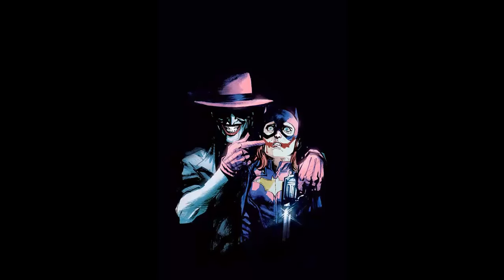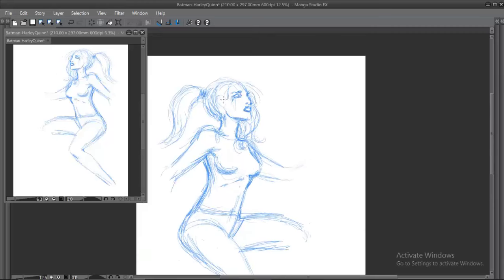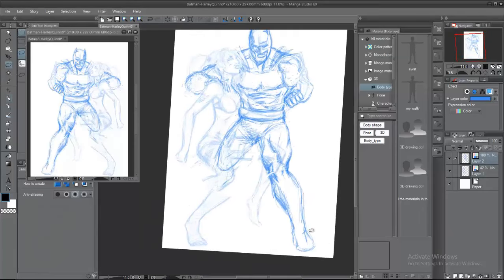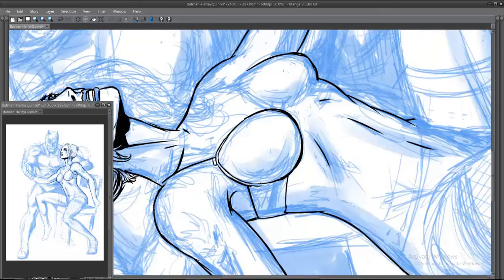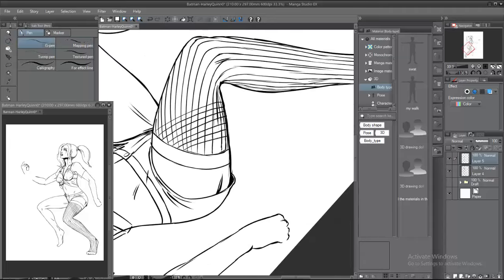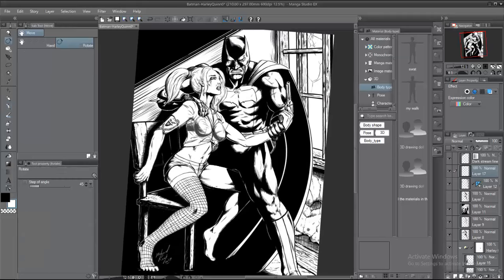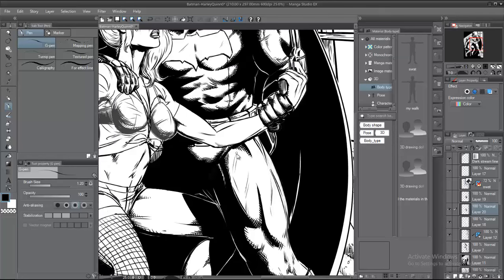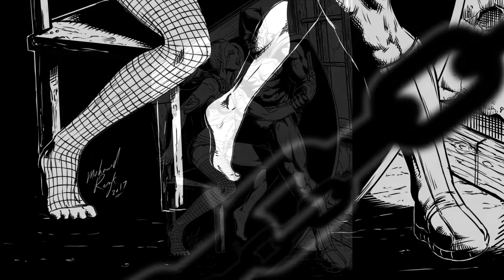Batman and Harley Quinn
What if Harley Quinn found herself without her master her puddin, joker has left her...whatever the reason it's not our business... she is lonely... lost... desperate... but batman interfered to help her... and put her on the right track...get back Dr. Harleen Quinzel

Please you can check my online portfolio for more of my artworks

It would be my pleasure to get your comments and critiques...